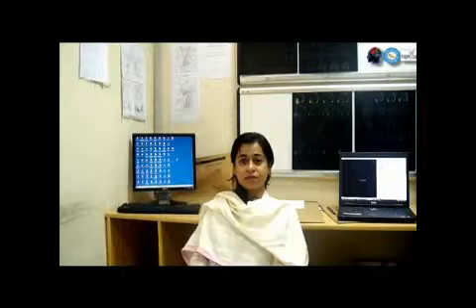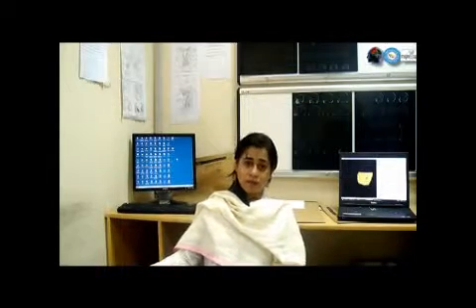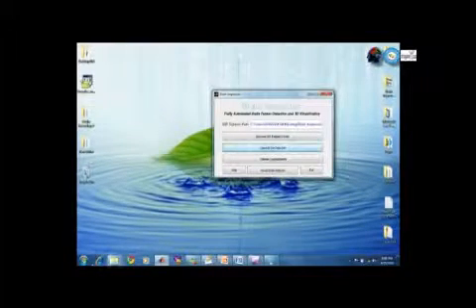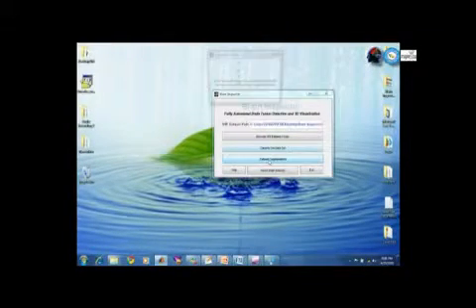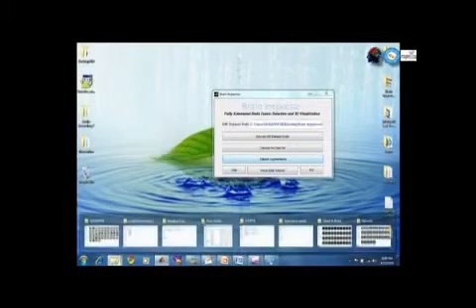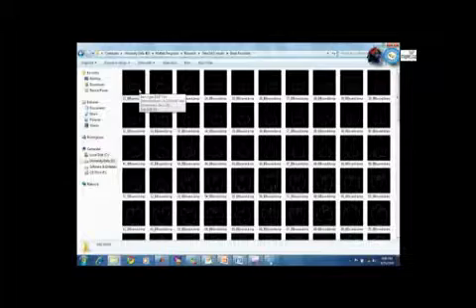Brain Inspector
Analysis of Brain MRI which includes: Classification, Tumor Segmentation and 3D Visualization.
Research Team: Irfan Mehmood, Ghazanfar latif, Sarfraz Ahmed and Sadia